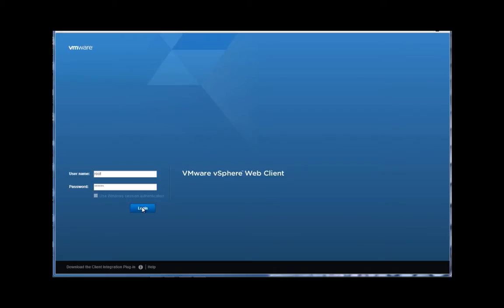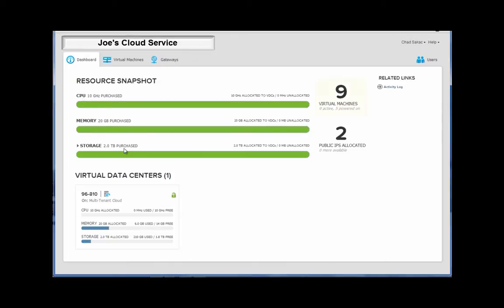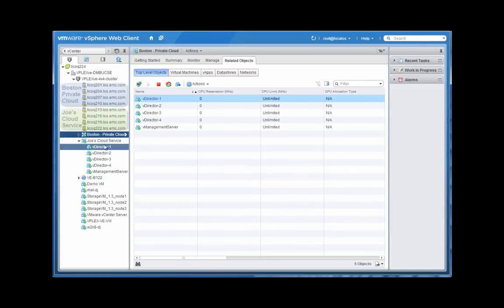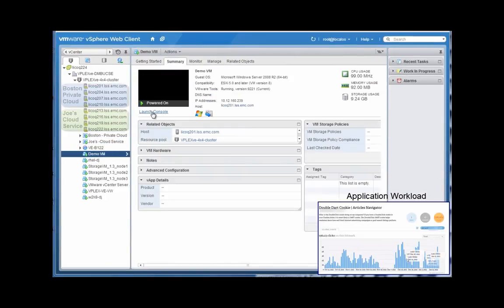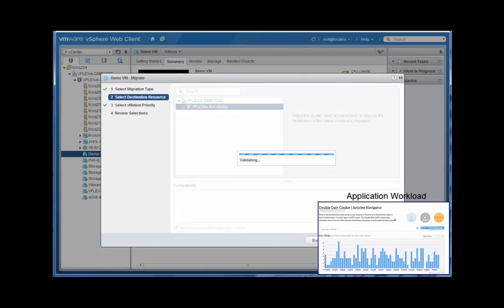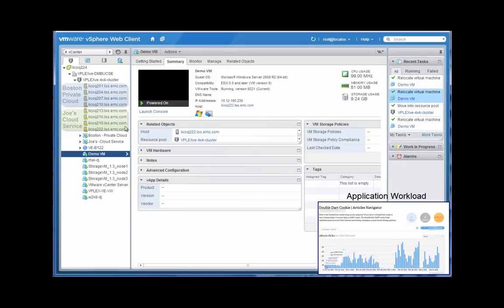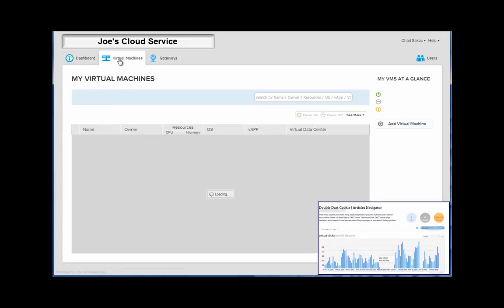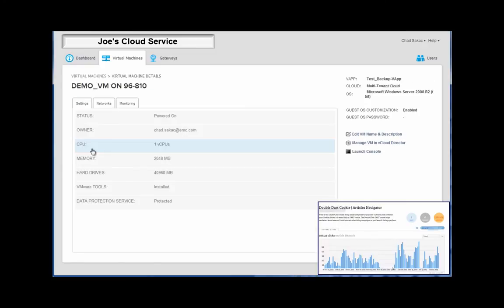VPLEX Virtual Edition vMSC demo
This is a quick demonstration of the awesomeness that is VPLEX - now available in a simple, software-only form!